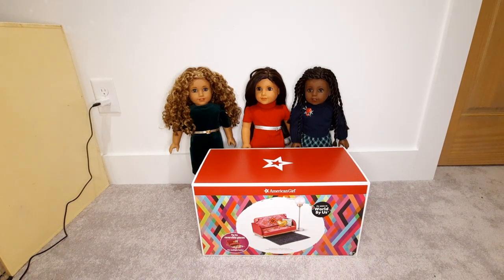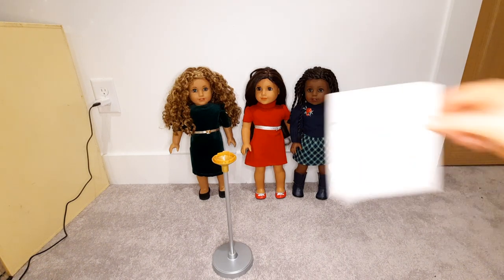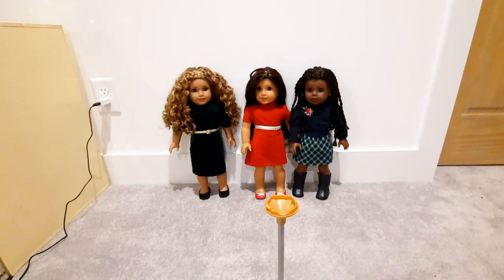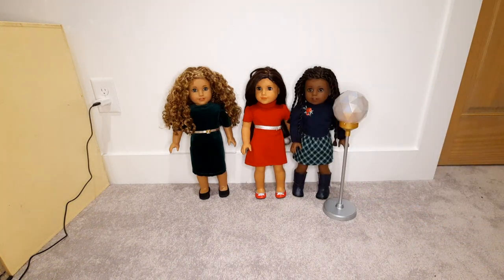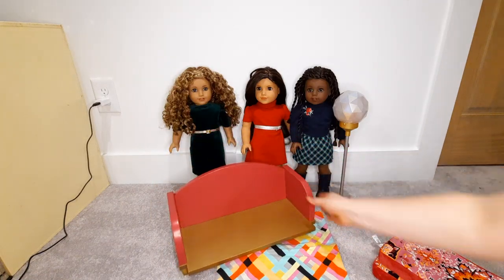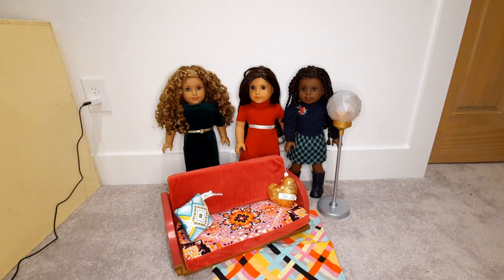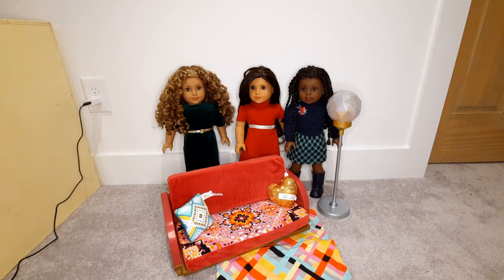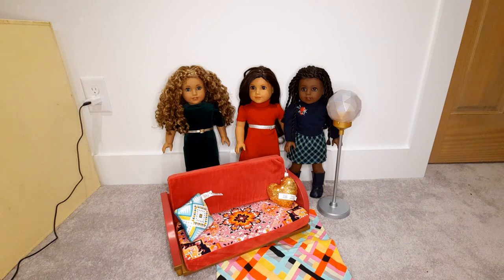American Girl - World By Us - Community Center Accessories - Unboxing and Review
Stick around to the end to see the Community Center craft room I set up for the World By Us characters!

Overall Rating: B to B+
*Wait for it to go on sale

Retail price at time of posting: $100